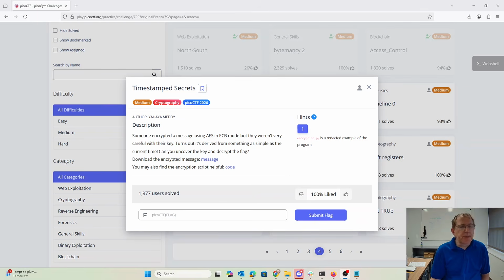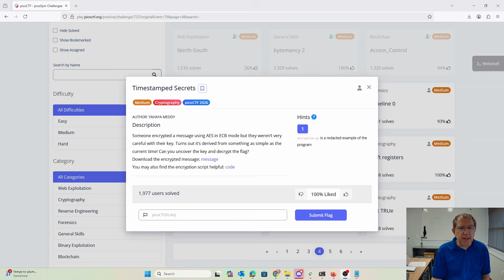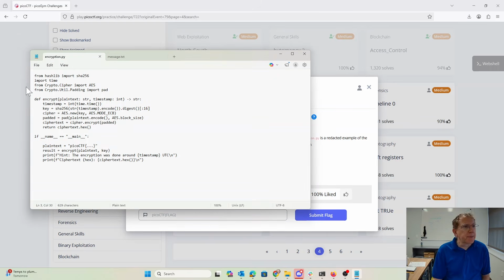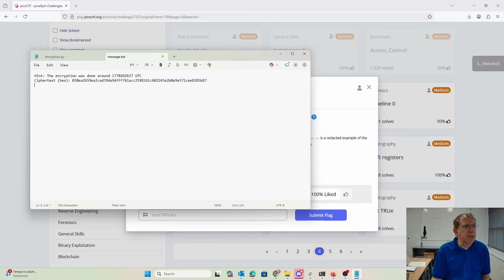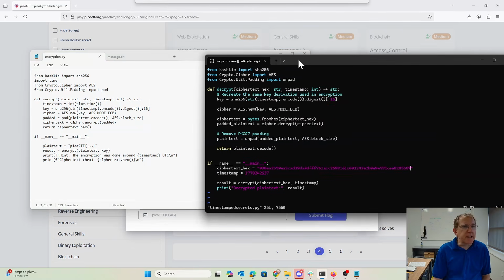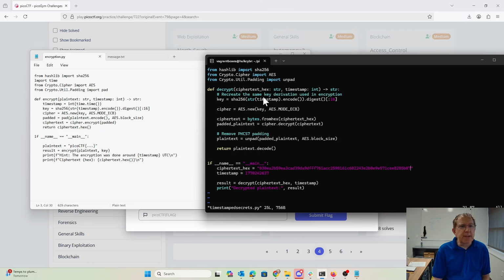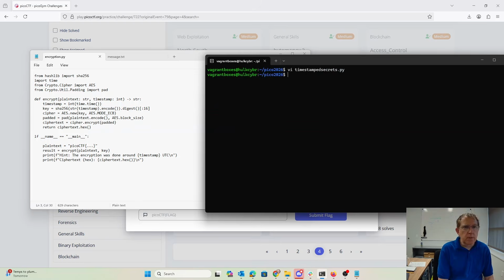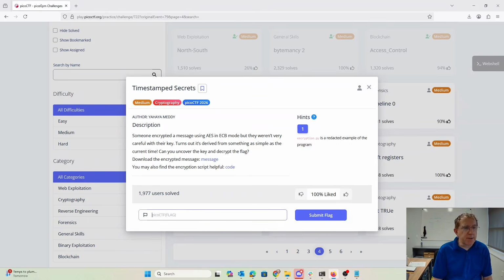pico2026 timestamped secrets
Given a Python encryption program, create the program which decrypts the file.

from hashlib import sha256
from Crypto.Cipher import AES
from Crypto.Util.Padding import unpad

def decrypt(ciphertext_hex: str, timestamp: int) -&gt; str:
    # Recreate the same key derivation used in encryption
    key = sha256(str(timestamp).encode()).digest()[:16]

    cipher = AES.new(key, AES.MODE_ECB)

    ciphertext = bytes.fromhex(ciphertext_hex)
    padded_plaintext = cipher.decrypt(ciphertext)

    # Remove PKCS7 padding
    plaintext = unpad(padded_plaintext, AES.block_size)

    return plaintext.decode()

if __name__ == "__main__":
    ciphertext_hex = "FILLMEIN"
    timestamp = FILLMEIN

    result = decrypt(ciphertext_hex, timestamp)
    print("Decrypted plaintext:", result)